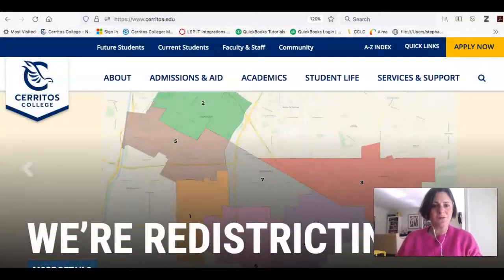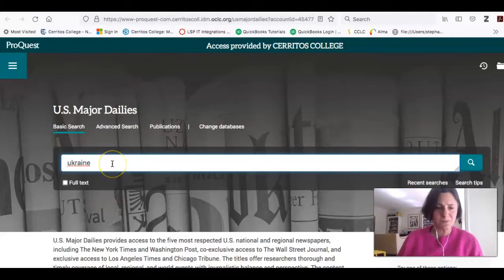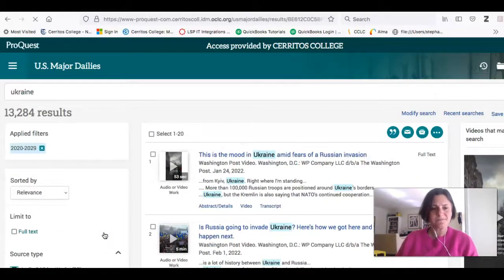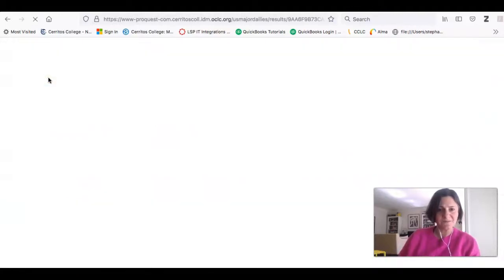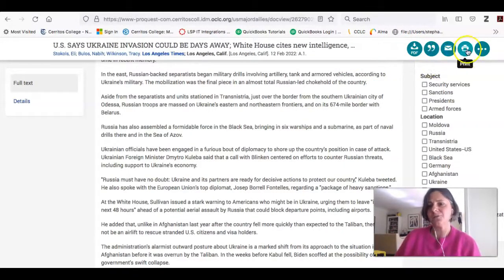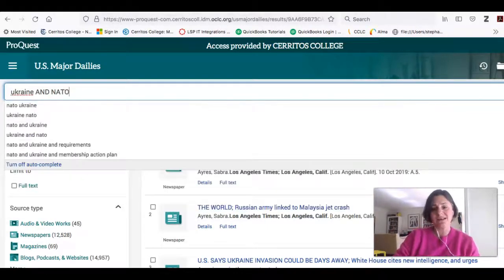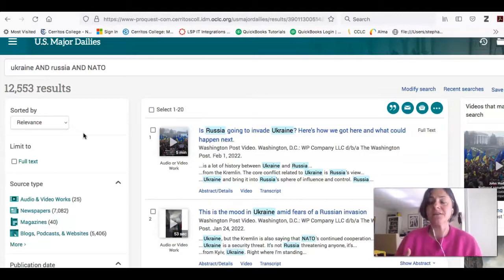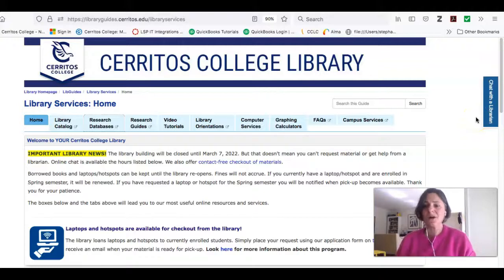Getting Up to Speed on Ukraine: Using Newspapers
Com 103 students will learn how to conduct a simple keyword search in US Major Dailies so they can find articles about what's going on in Ukraine.  Students will learn how to craft a Boolean AND search and limit search results by date. They will also see how to download, save, print, and cite the articles they like.